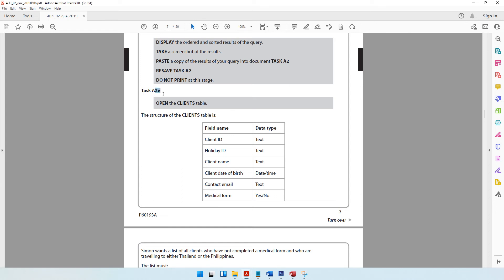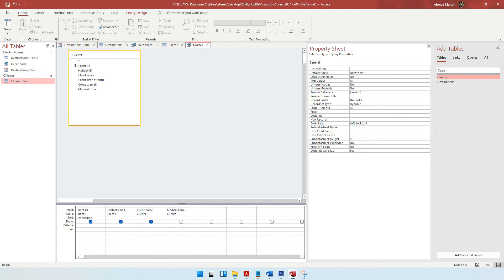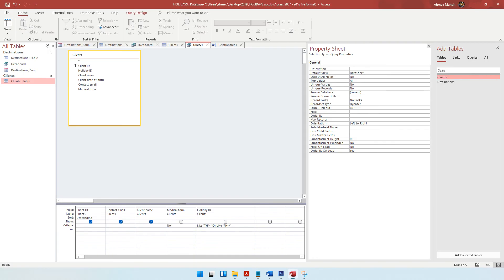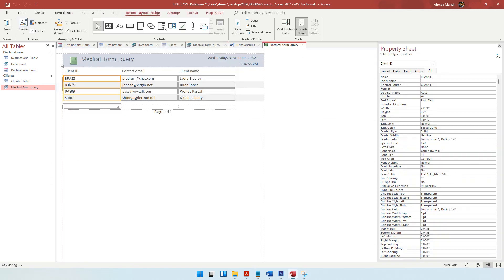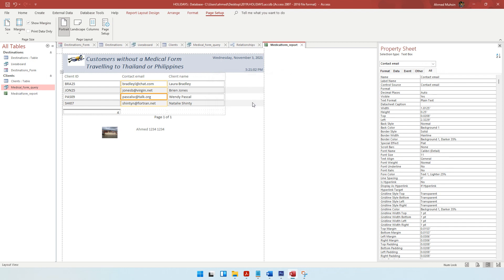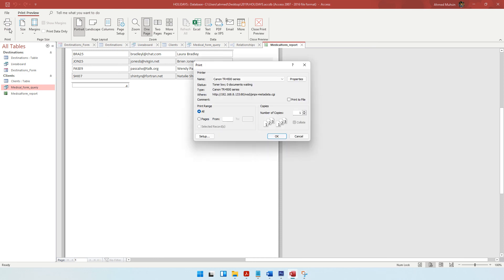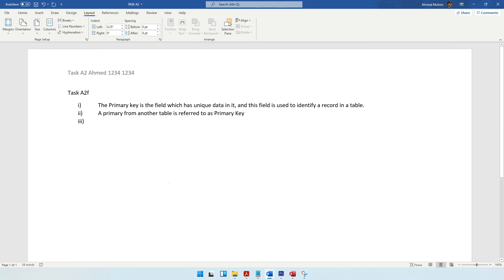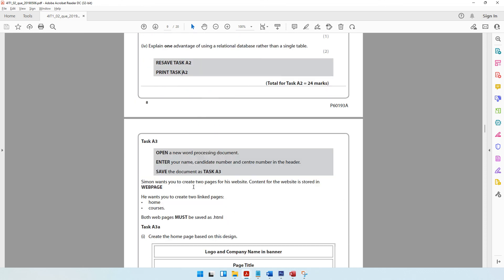Activity 2 - Database Part 2 - Edexcel IGCSE ICT Exam